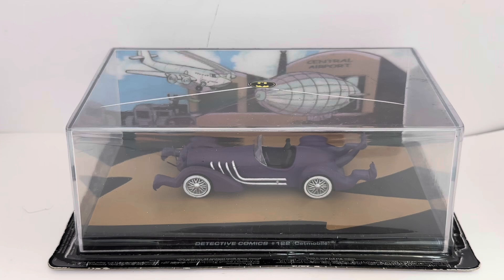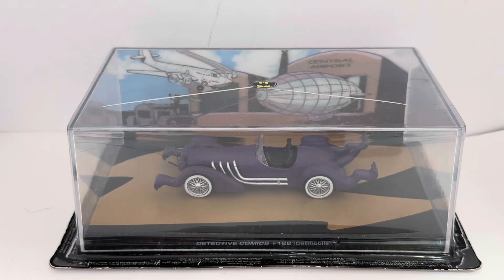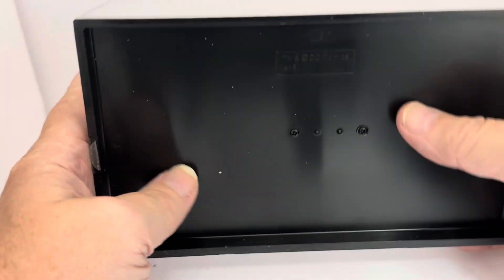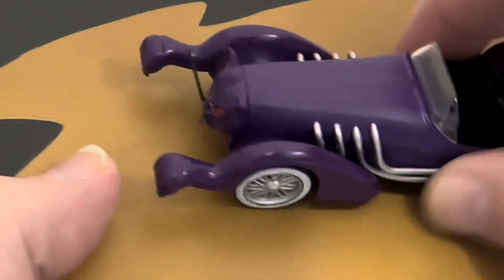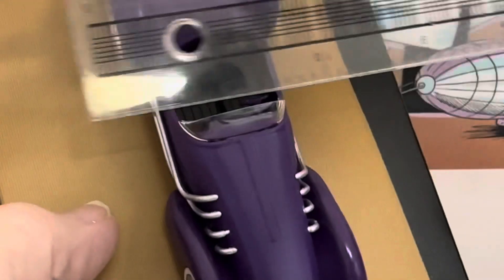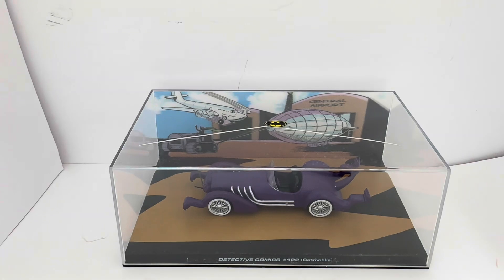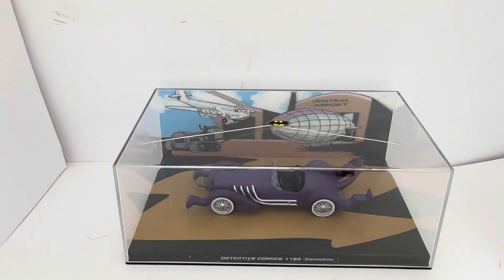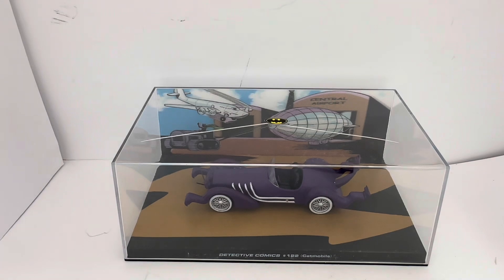Automobilia Definitive Collection Of Batman Vehicles No. 28 Detective Comics #122 Diecast Catmobile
Batman Automobilia - The Definitive Collection Of Batman Vehicles - No. 28 Detective Comics #122 Die-cast Catmobile In Display Case - Shop Stock Room Find. Released by Eaglemoss Collections, this fantastic Batman Automobilia No. 18 includes a Die-Cast Catwomens Catmobile as seen in the Detective Comics number 122. The diecast model measures 120mm x 40mm x 30mm, it is a 1/43 scale model and comes in a display case. The item originally came with a magazine, however this is not included.